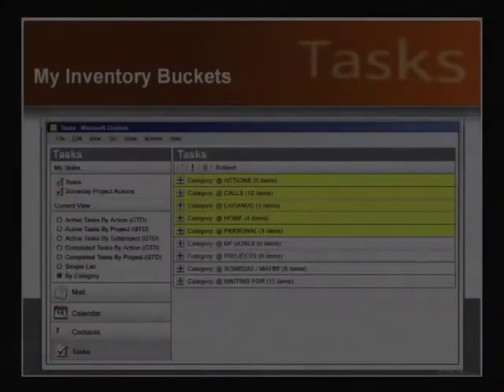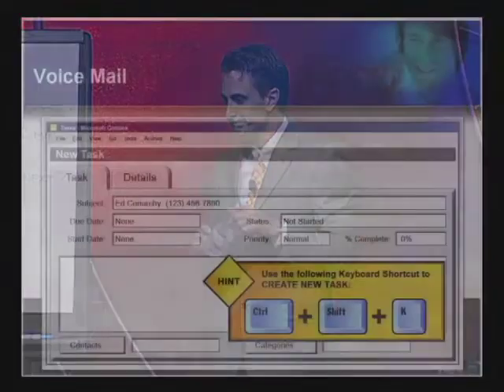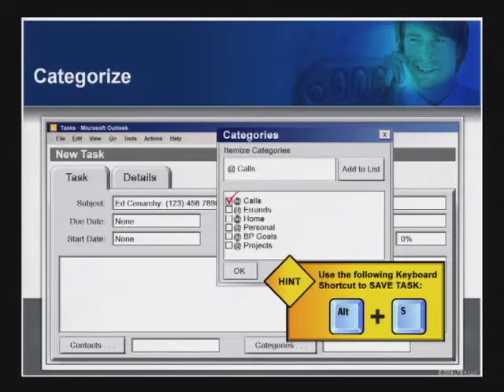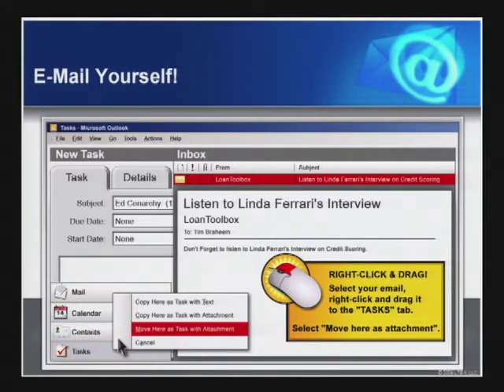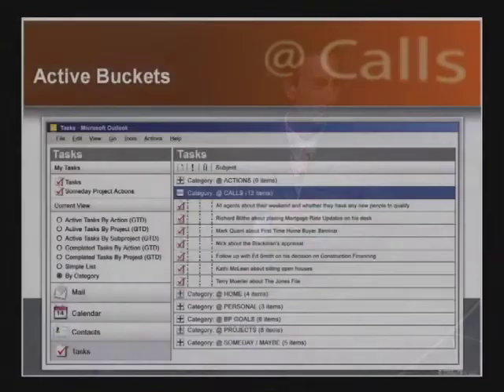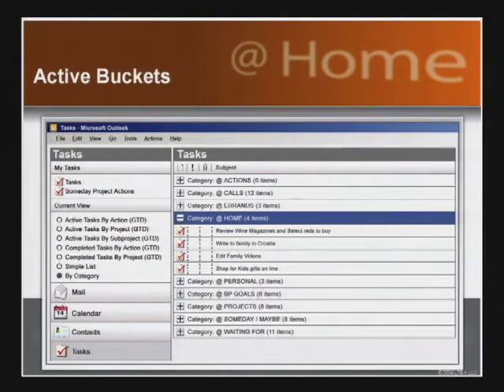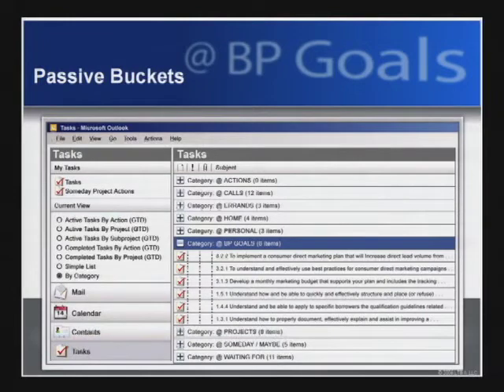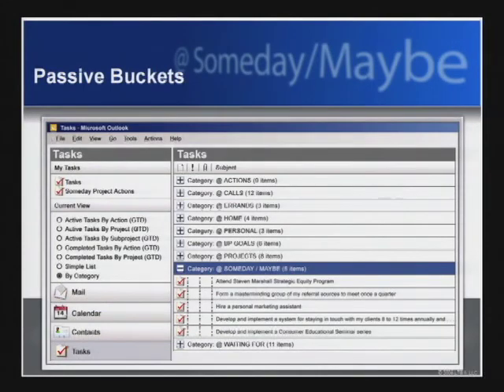A System for Managing Time - Part 1 - Tim Braheem - Performance Experts Business Coaching